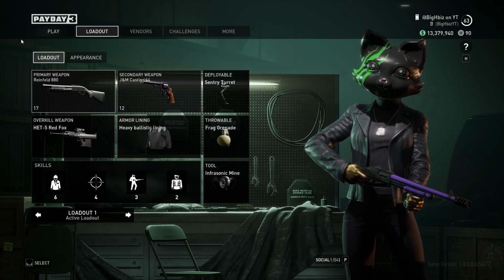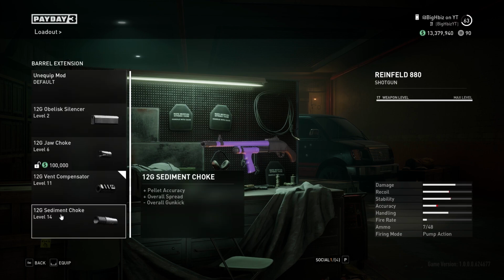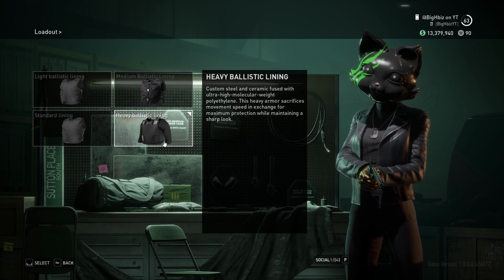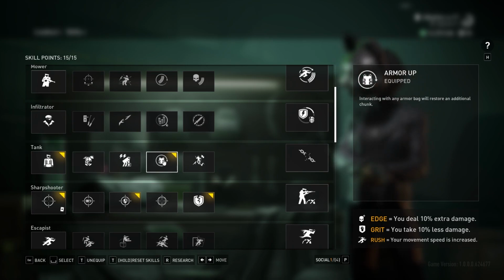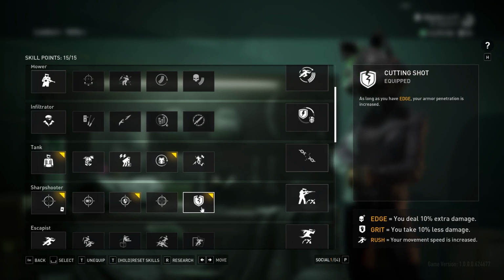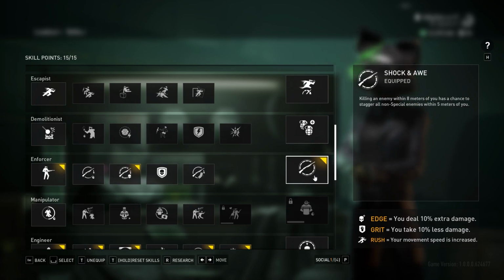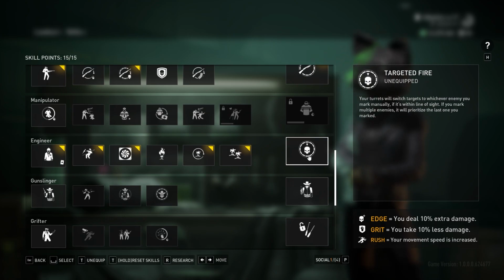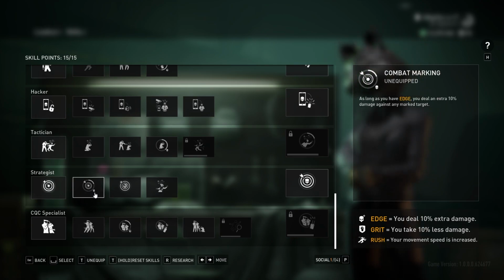THE BEST LOUD SKILLS... OVERKILL TURRET Build Guide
DESCRIPTION:
In this video, I showcase my recommended build for farming overkill road rage with a group in Payday 3! I wasn't able to include a build guide within the most recent videos so I thought I'd make a really quick video explaining what I run. This is a very basic build guide and in the future I'll become more in depth with everything along with showing gameplay of the build / commentary over it. In my Road Rage Payday 3 speed run / xp guide, I wasn't using the most optimal setup because of the weapon challenges and swapping loadouts to further progress but the shotgun feels AMAZING! Especially when you start leveling it up and getting attachments, mixed with the right perks... YOU BECOME UNSTOPPABLE! Charging through packs while having GRIT up, EDGE and high damage output / CC. When I get MAX skill points (21/21) in Payday 3, I'll be able to test a lot more with builds and min max the LOUD capabilities! With having 15 skill points, I can only imagine what is possible at max skill points. Including something like RUSH onto the build could be beneficial along with some other really good skills we're unable to take without leveling up more! I know there really isn't "META" yet but I thought someone out there would appreciate my LOUD build as I've really only seen stealth guides on YouTube. I WILL BE DOING SO MANY LOUD BUILD GUIDES, LOUD TIPS / TRICKS, LOUD SPEEDRUNS, LOUD EVERYTHING! I really do LOVE the Payday 3 gameplay... THE ONLY PROBLEM IS THE SERVERS!

--VIDEO TIMESTAMPS--
00:00 - INTRO!
00:26 - Weapons & Attachments, armor, utility, etc.
01:34 - Skill Tree 15/15 (PERKS)
03:54 - OUTRO!

In the comments, leave any suggestions for what kind of other video's you'd like to see. I'm always open to any criticism, suggestions or overall ways to make my content better for those engaged in it.

More shorts, long form content and streams on the way. Sorry for being quite slow to upload, I'm really new to learning editing so bare with me. I appreciate every single one of you that even watch any of my content, mean's the world to me.

It helps me out a lot, much love fam.